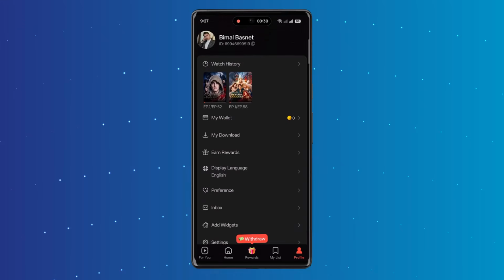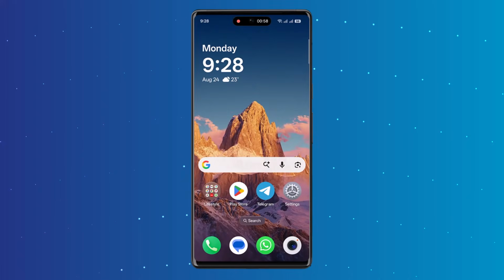FreeReels Data Export Guide | How to Download Profile Info from FreeReels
Learn how to download profile info from Freereels with this comprehensive data export guide. This step-by-step tutorial will walk you through the process of exporting your data from Freereels, ensuring you have a secure backup of your profile information for 2026. Whether you're new to Freereels or looking to manage your data effectively, this guide covers everything you need. Follow along for tips on safely downloading and saving your Freereels data. Stay informed and take control of your digital footprint today!